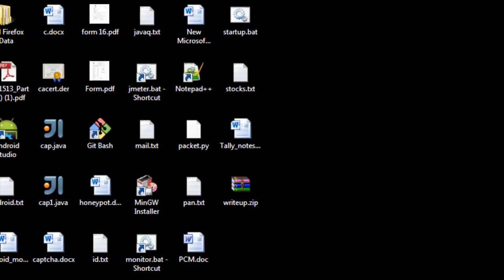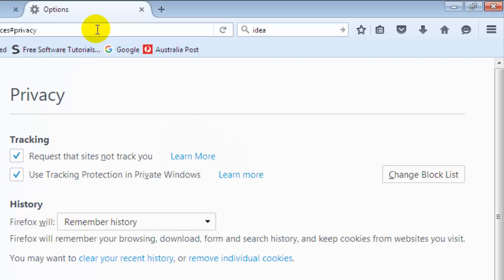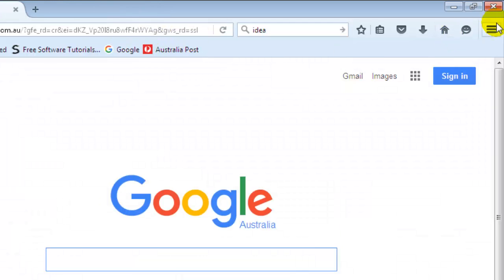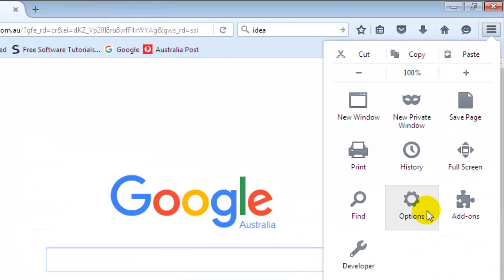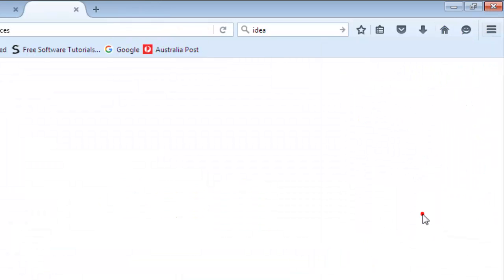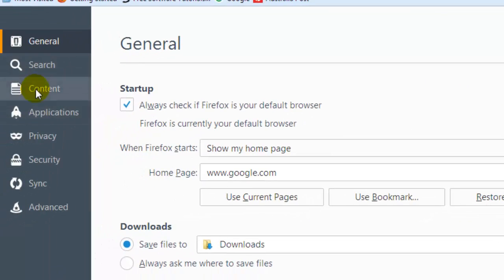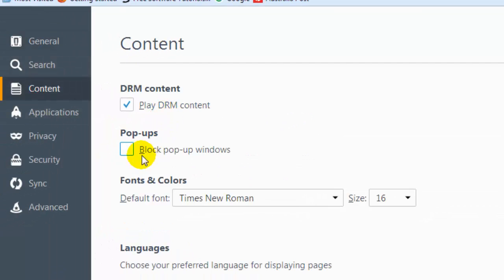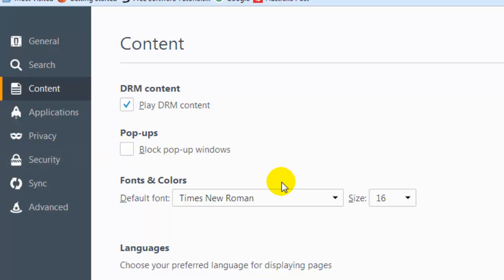How to enable pop ups in firefox